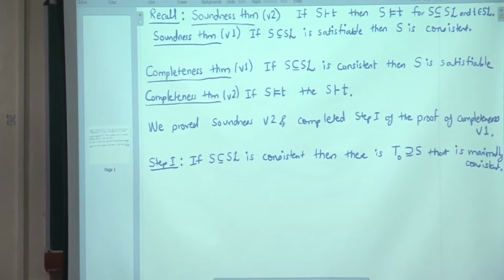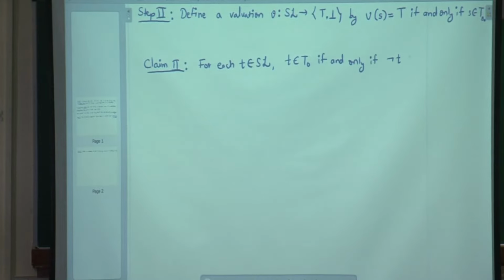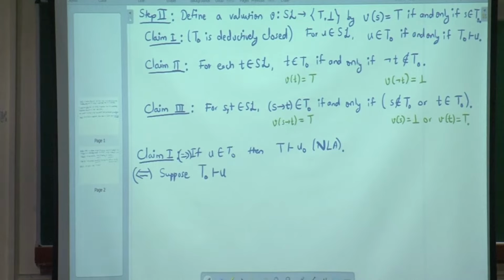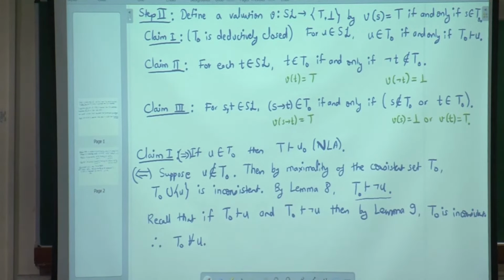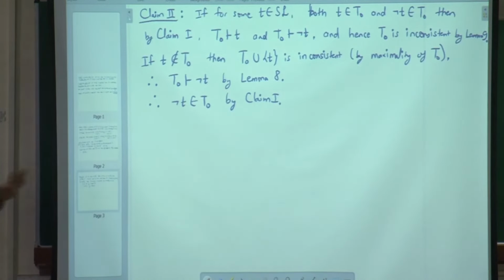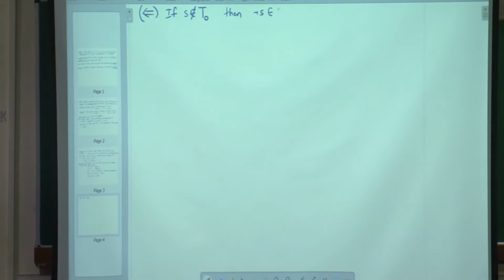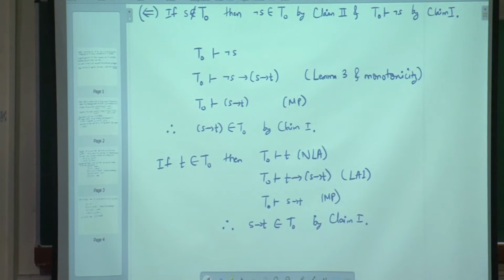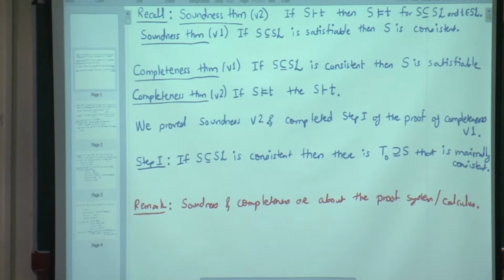Lecture 31 - Propositional Logic: Completeness Theorem - Part II